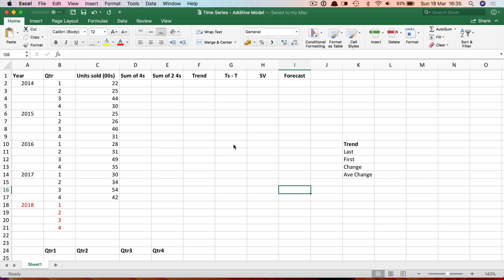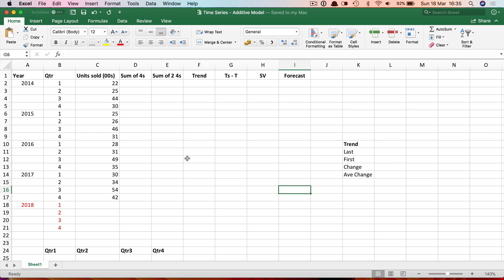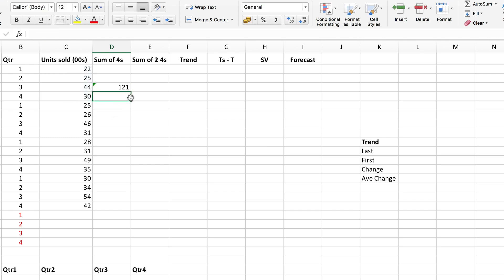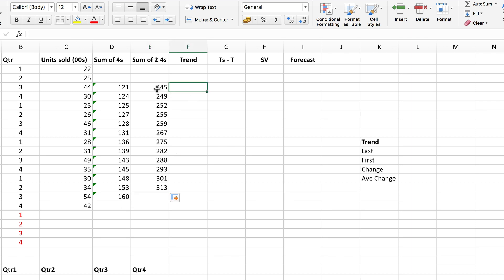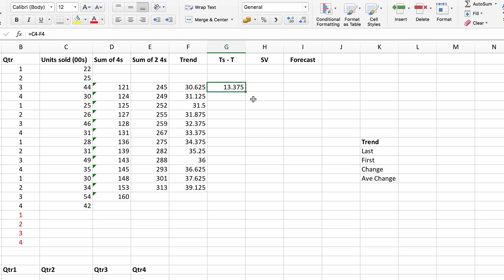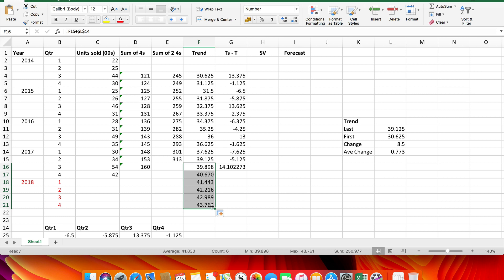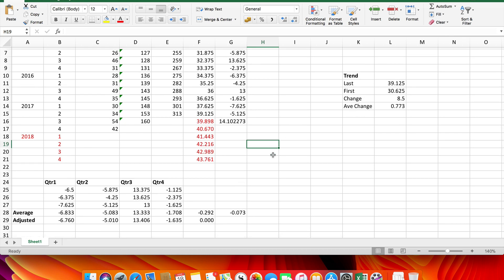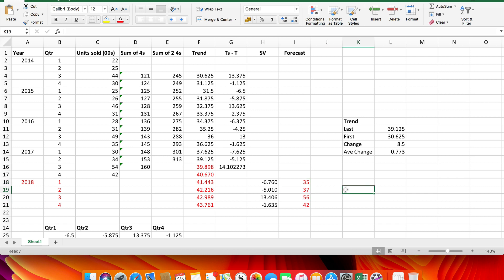Using the Time Series Additive Model in Excel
Shows how to forecast a quarterly data series using the simple additive model